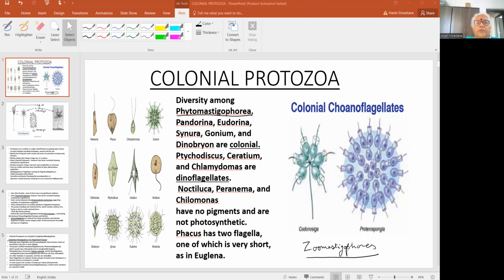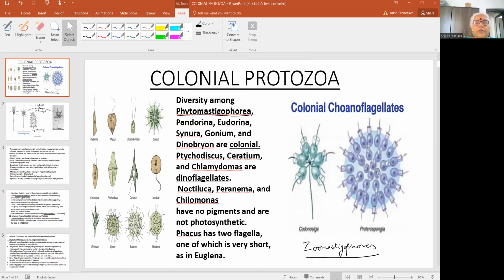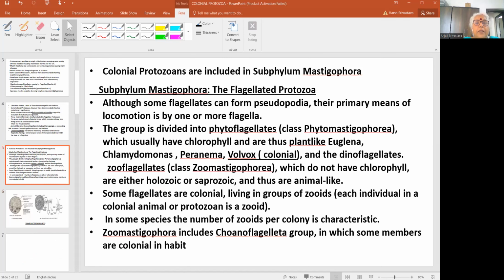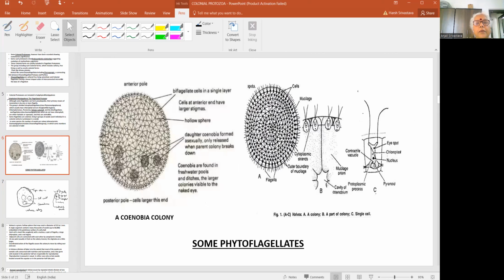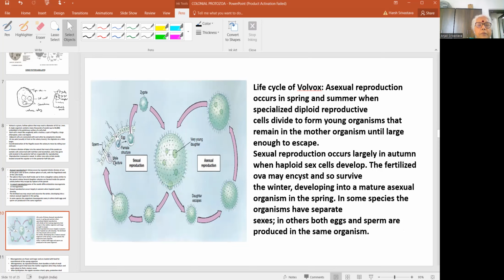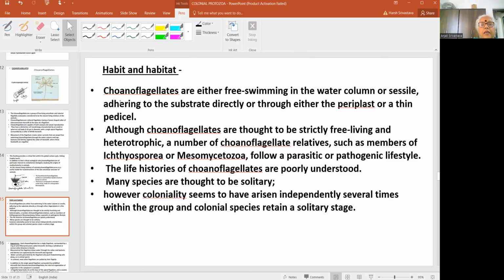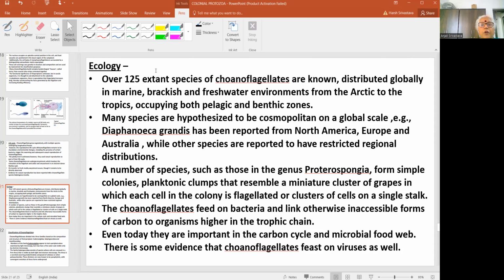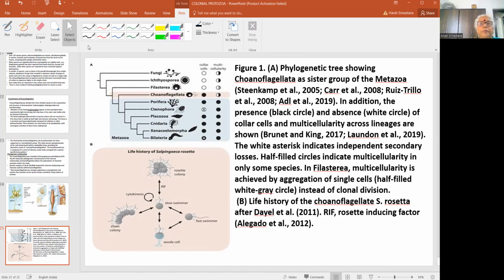Colonial Protozoans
Hello everyone. This is Dr. Anjali Srivastava, retd. zoology prof. and this is Channel Adarshalaya. Today's  topic is "Colonial Protozoans". As told earlier, original topic I received request is this only. But while preparing for it, I found "Colonial Protists" much relevant. Anyway, here is " Colonial Protozoans". Have tried to avoid repetitions. And will suggest  to go through both classes while answering your paper considering the pattern of question. Don't forget to press bell icon if you want to get notified my upcoming videos.
Thank you. Do write topics you want to be discussed.
All comments and suggestions most welcomed